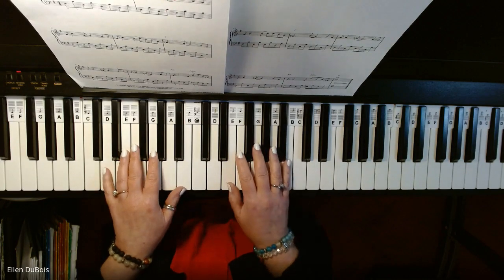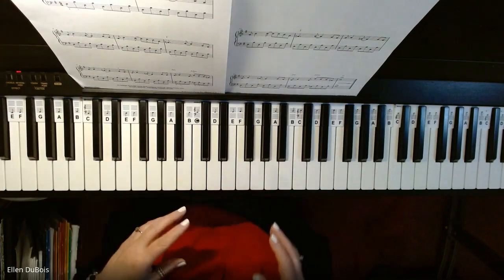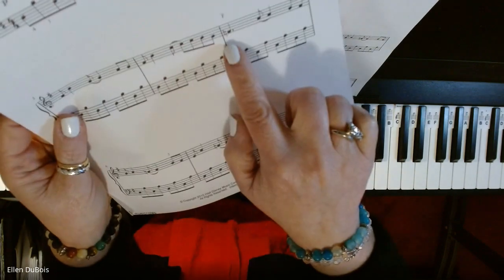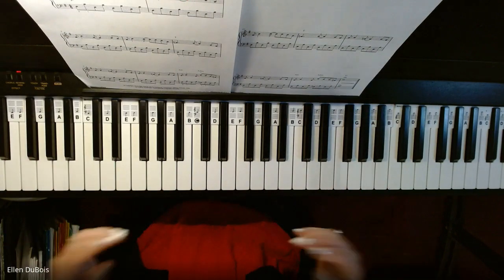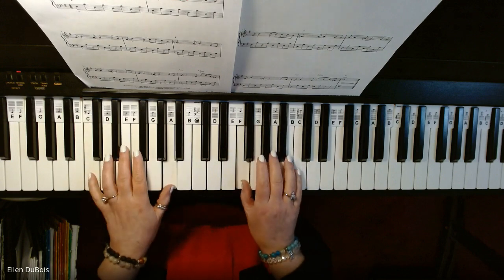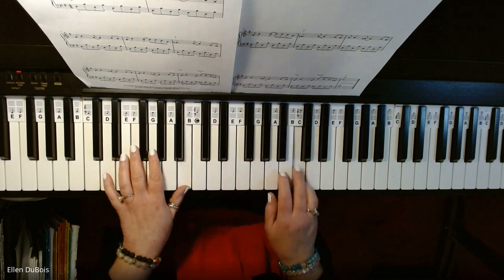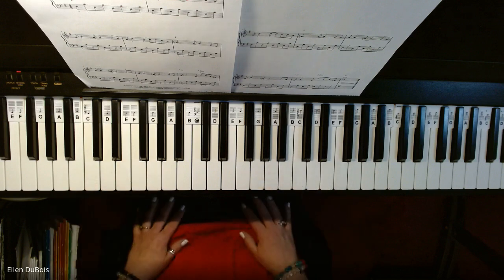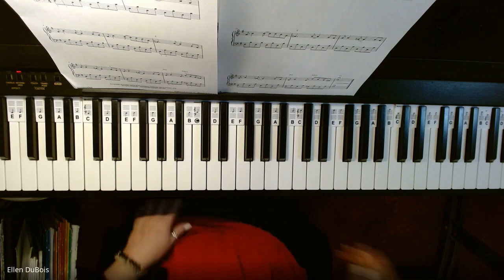Easy to Intermediate Piano - Bundle Of Joy